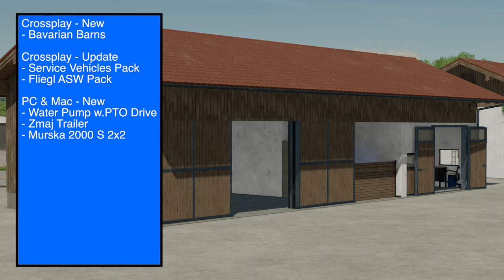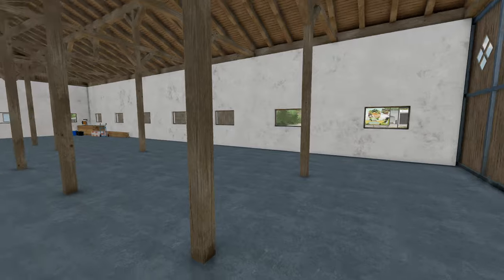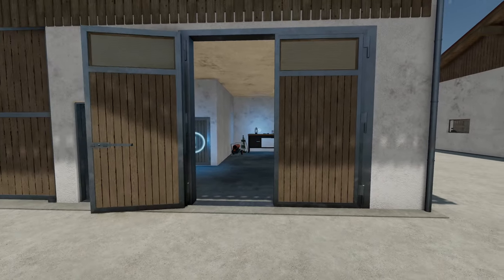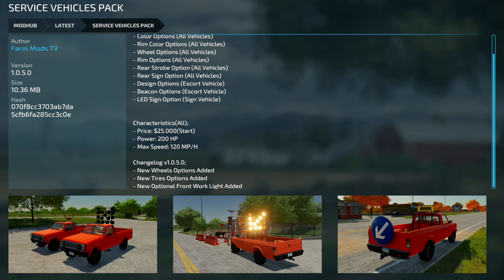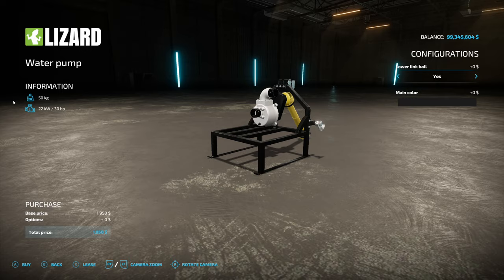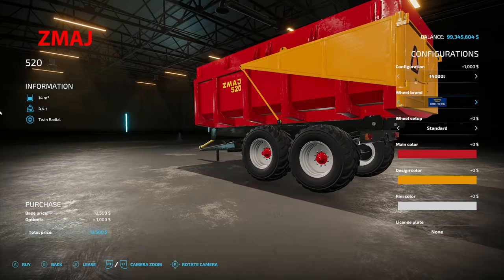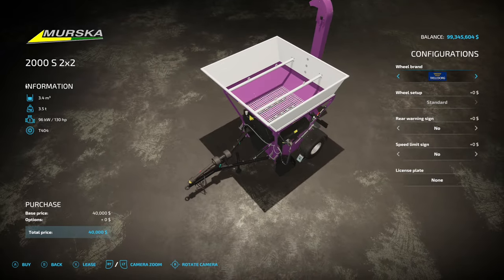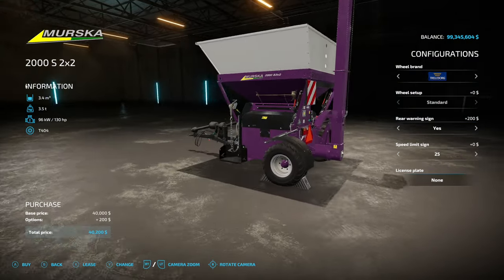New Mods - Service Vehicles Update, Bavarian Barns, & Zmaj Trailer (6 Mods) | Farming Simulator 22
New Mods - Service Vehicles Update, Bavarian Barns, & Zmaj Trailer (6 Mods)

0:00 - Mod List
0:20 - Bavarian Barns
1:26 - Service Vehicles Pack
1:37 - Fliegl ASW Pack
2:04 - Water Pump w.PTO Drive
2:27 - Zmaj Trailer
3:02 - Murska 2000 S 2x2
3:42 - Outro